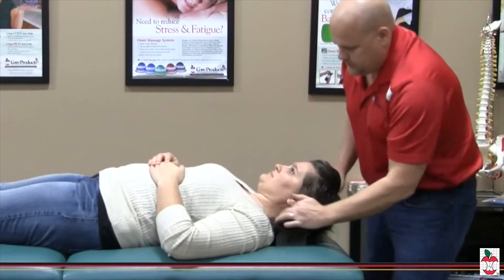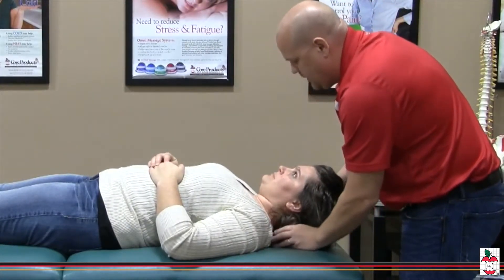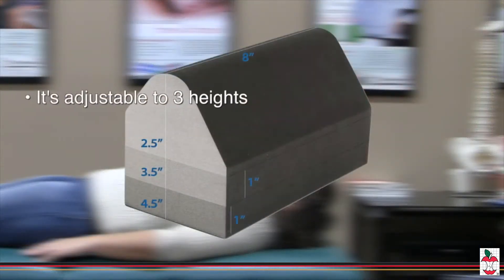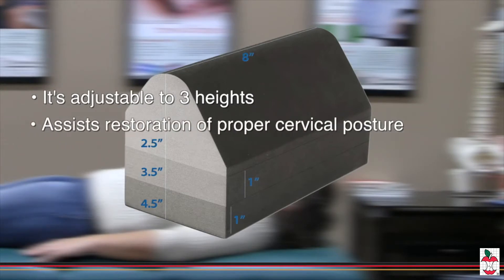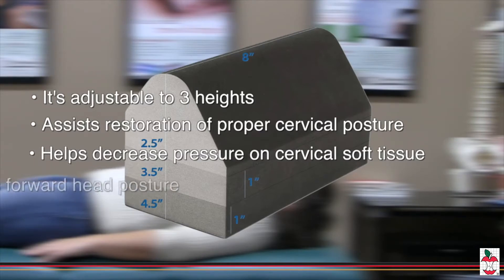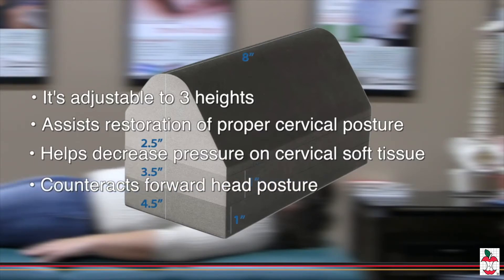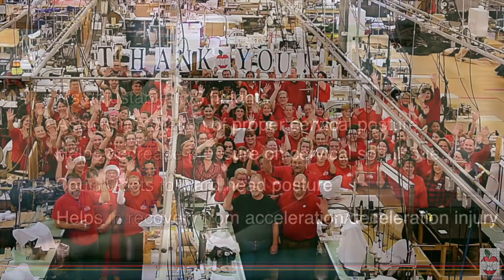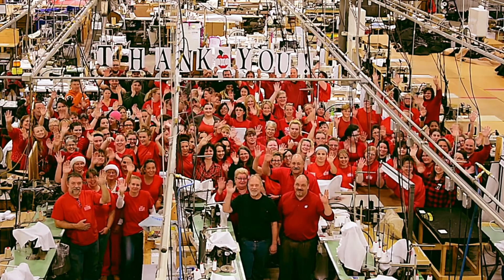Core Apex Cervical Orthosis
Core Apex Cervical Orthosis is a convenient tool to assist the healthcare professional in restoring proper cervical posture of the patient. It counters the negative forces caused by forward posture, and works to gently reverse kyphotic attitude when used daily under the supervision of a spinal professional.